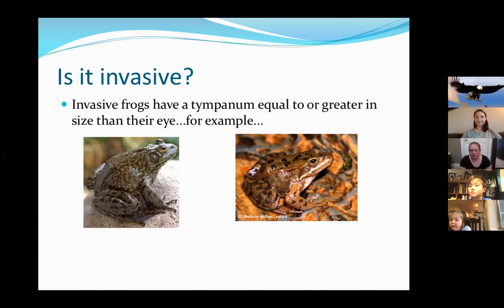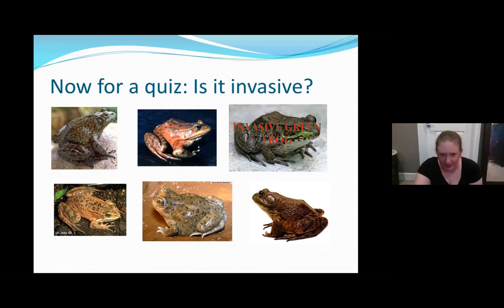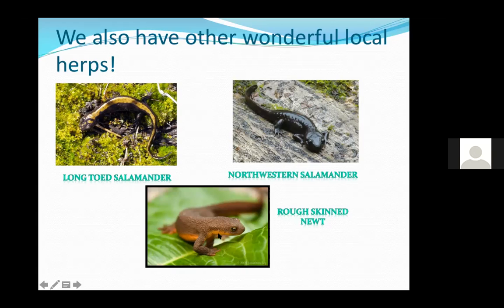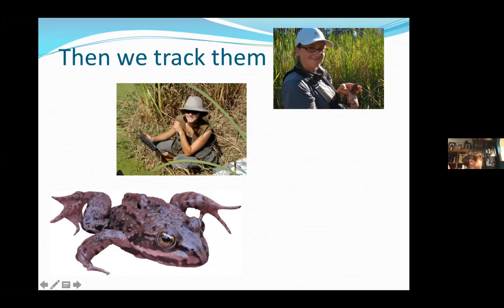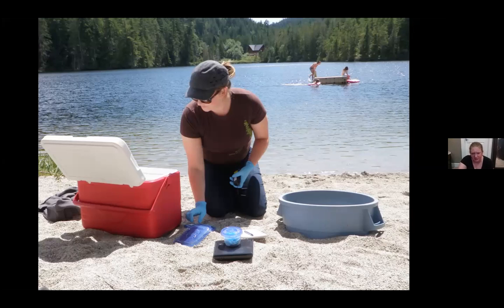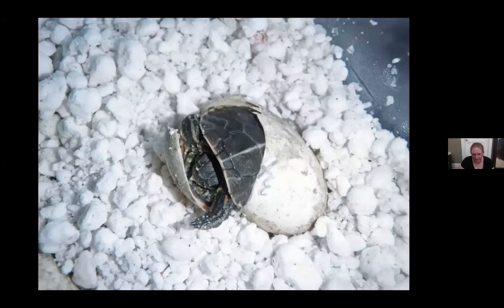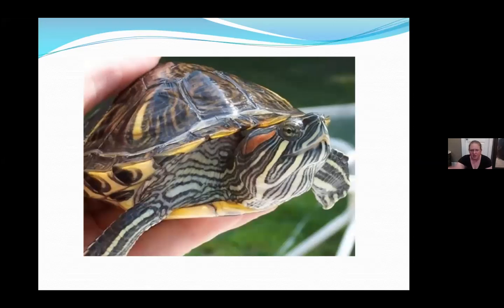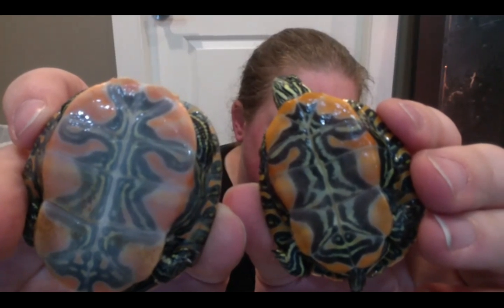Virtual Explorer Day March 9, 2021 Amazing Amphibians